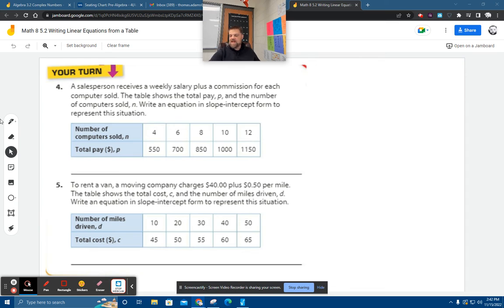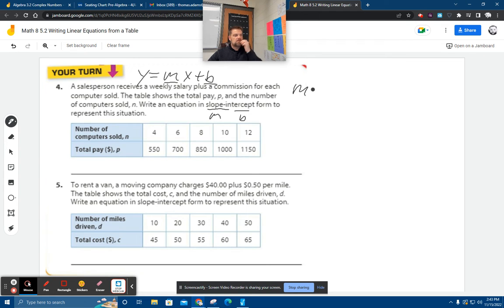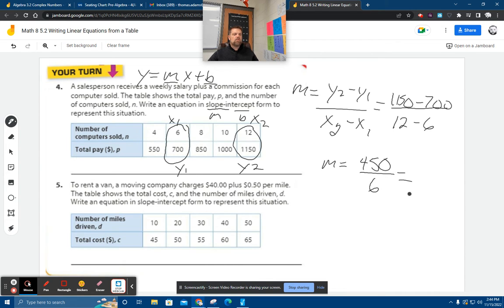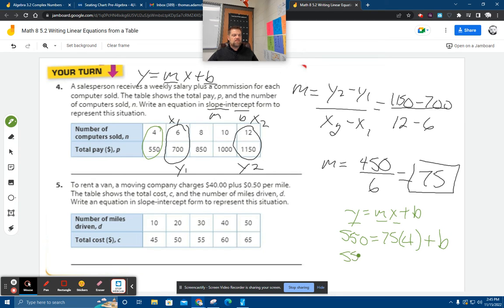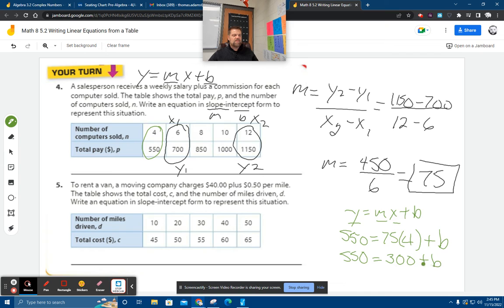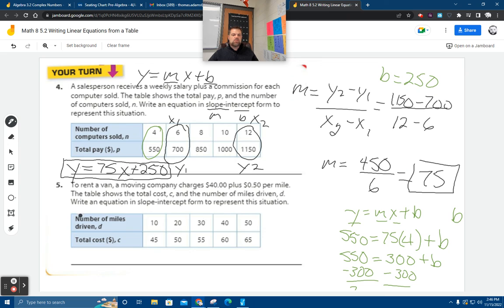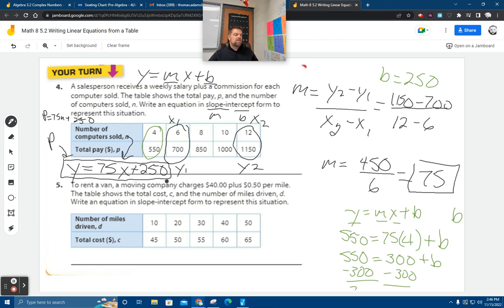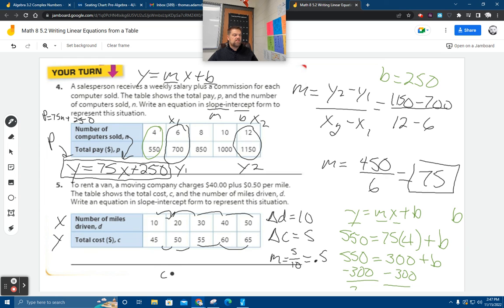Go Math 8 5.2 Writing Linear Equations from a Table Example 3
Tom Adams teaches his students how to write linear equations from a table of values.